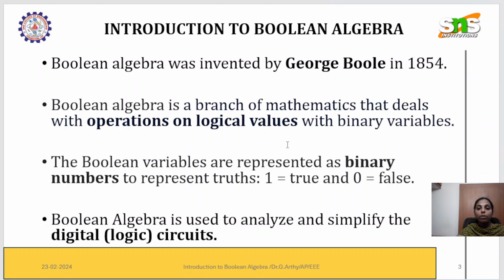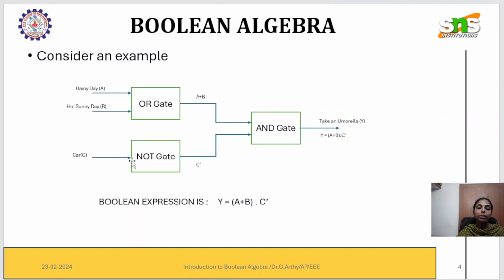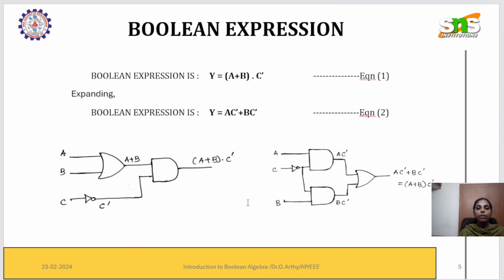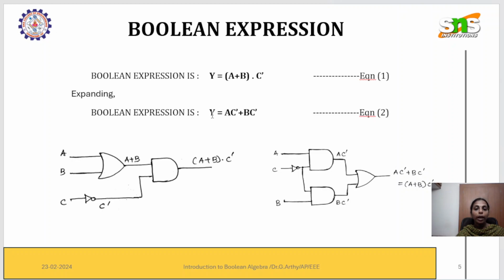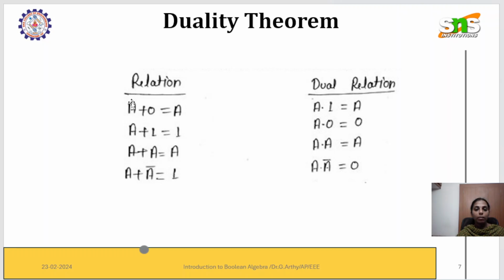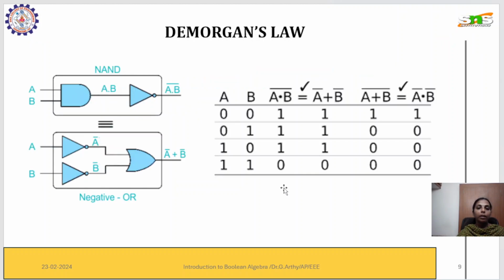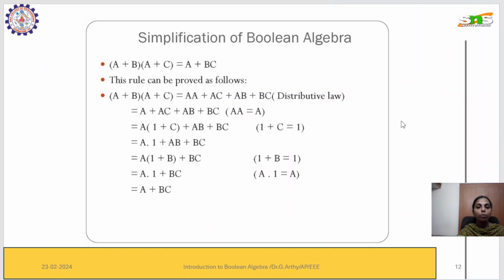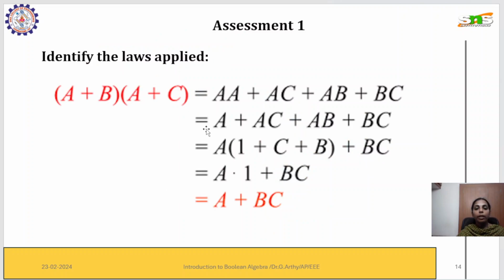Dr.G.Arthy I Introduction to Boolean Algebra I SNS Institutions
Boolean algebra is a branch of algebra dealing with variables that can have only two values: true (1) and false (0). It operates on logical expressions using operators such as AND, OR, and NOT to manipulate and simplify logical statements. Boolean algebra finds extensive applications in digital logic design, computer science, and circuit analysis.